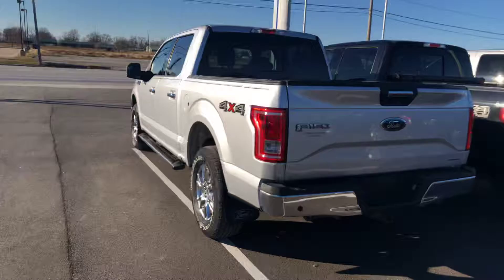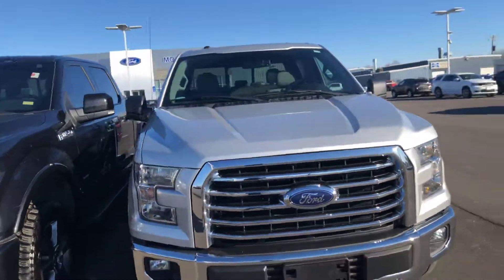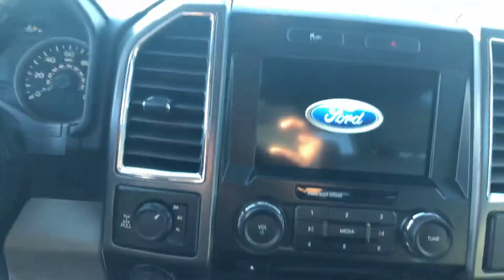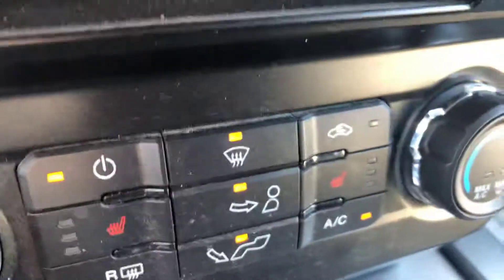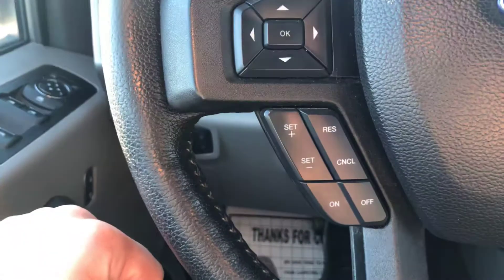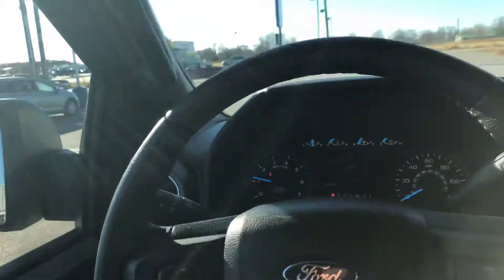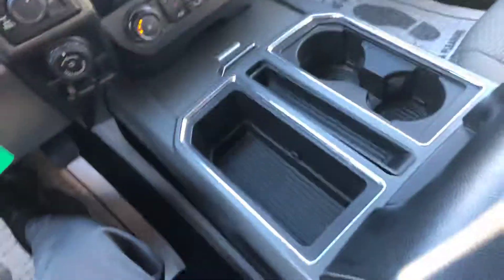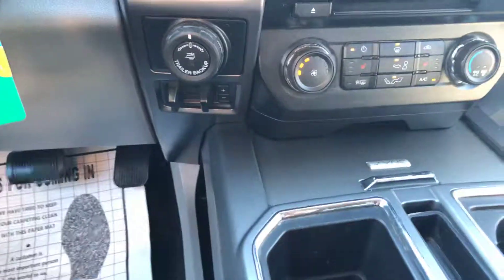2016 Ford F-150 WalkAround